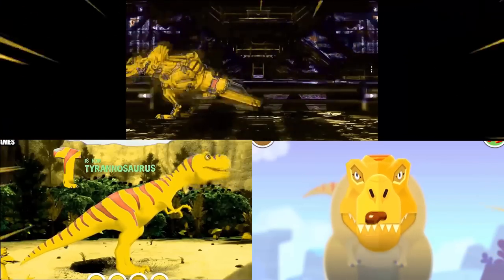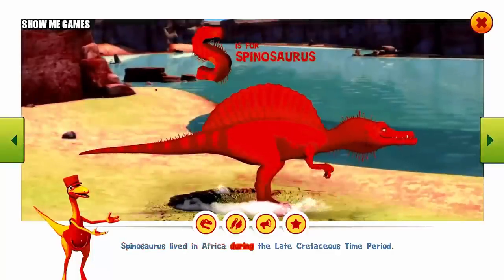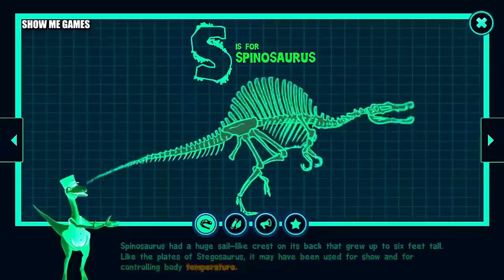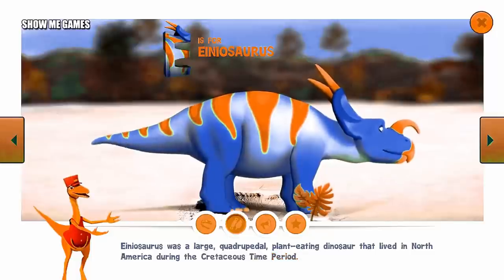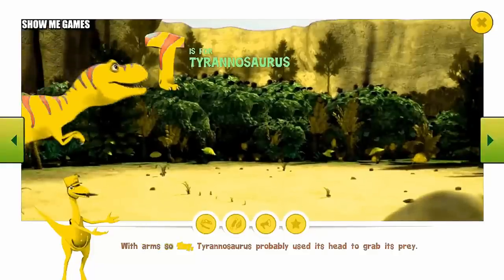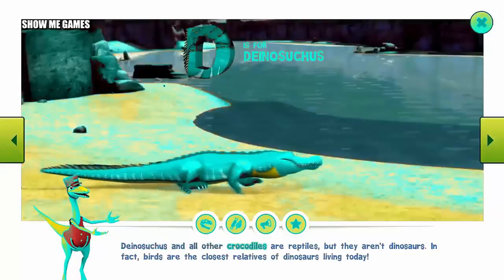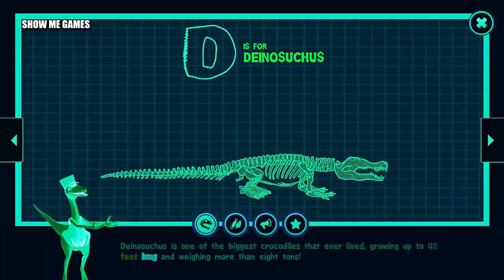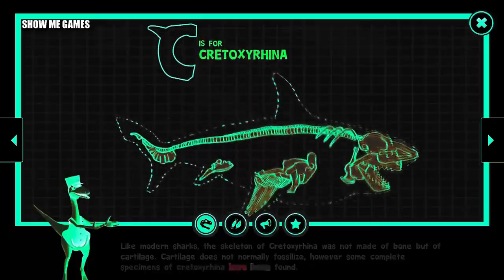Dino Picnic + Dinosaur Train + Dino Robot Corps - Spino/TRex/Tricera/Einio/Plio/Deinos/Cretoxy/Croco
00:00 - Presentation
01:03 - Spinosaurus Robot
06:04 - Spinosaurus Picnic
08:00 - Spinosaurus Train
08:56 - Triceratops Robot
13:38 - Triceratops Picnic
15:17 - Einiosaurus Train
16:21 - Tyranno Red Robot
19:50 - Tyrannosaurus Picnic
21:10 - Tyrannosaurus Train
22:19 - Pliosaurus Robot
27:33 - Crocodile Picnic
29:09 - Deinosuchus Train
29:58 - Megalodon Robot
33:27 - Megalodon Picnic
35:25 - Cretoxyrhina Train